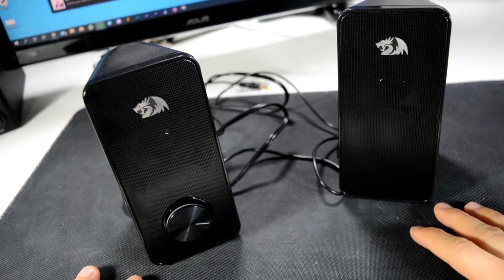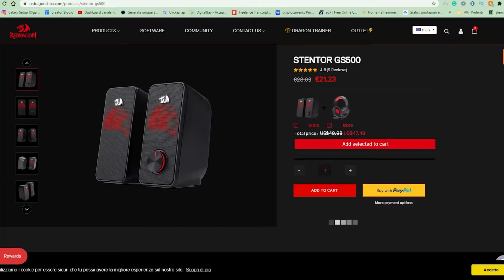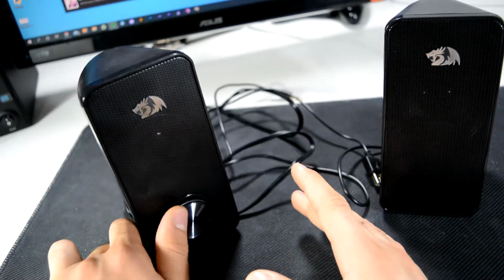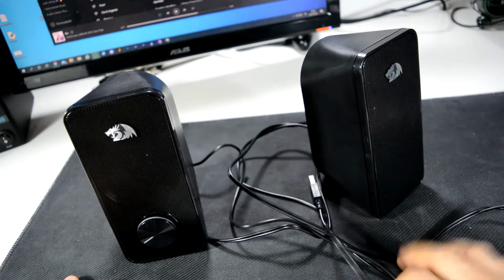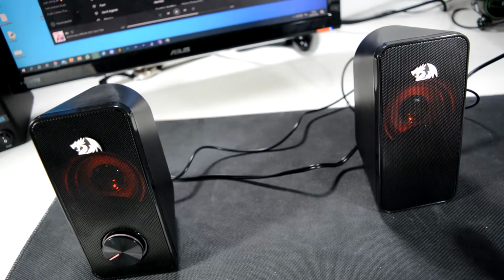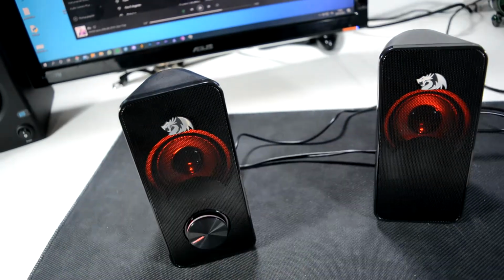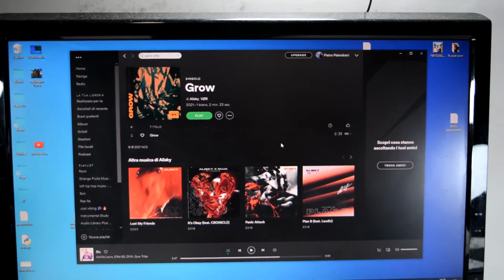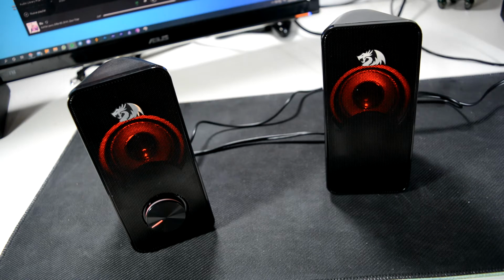Are 20€ enough for pc speakers? Unboxing and first impressions Redragon Stentor GS500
Are 20€ enough for pc speakers? Well, today we're going to find it out in this new unboxing and first impressions!
This Stentor GS500 from Redragon are a solid inexpensive choice for pc speakers, but, for this price, you surely can't expect insane audio.
But if you're looking for speakers on a budget, maybe because you bought a monitor without included speakers, or you want an alternative to your laptop speakers, this could be the best choice for you!